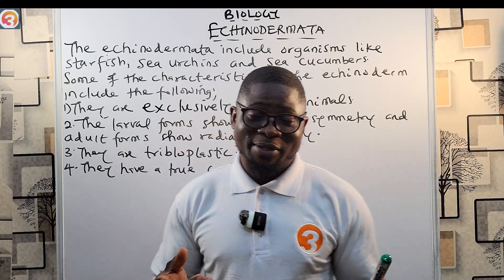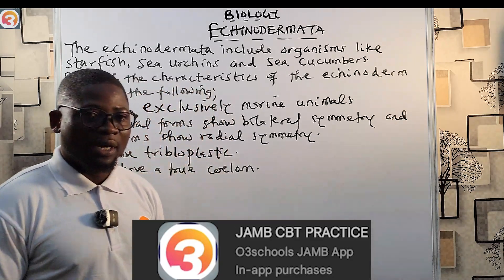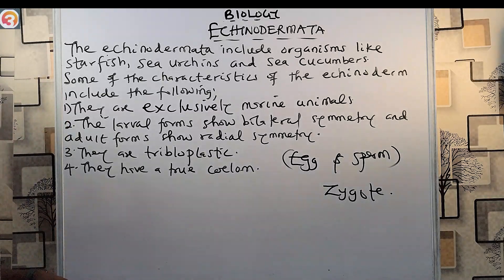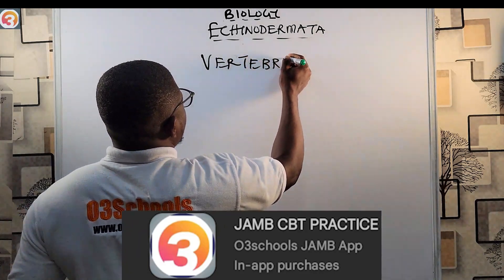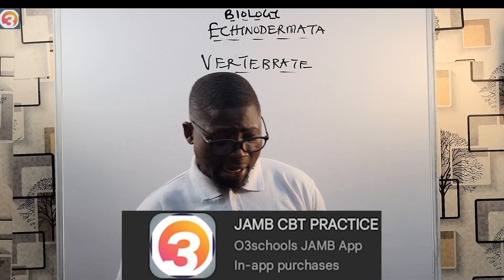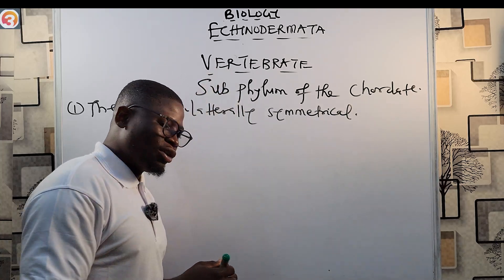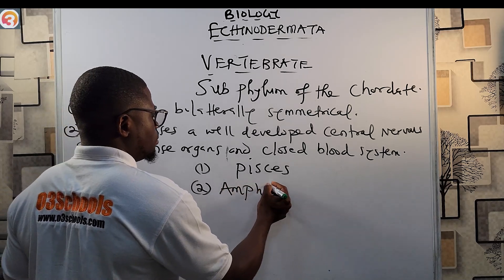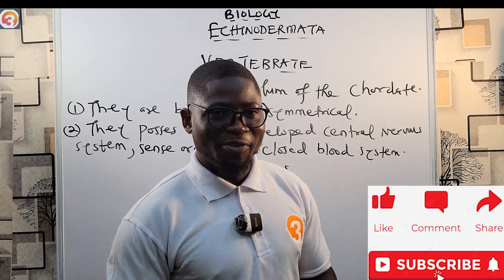JAMB Biology 2025 EP 29 - Phylum Echinodermata + Likely Questions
In this Episode, we learn about the Phylum Echinodermata while also taking likely exam questions